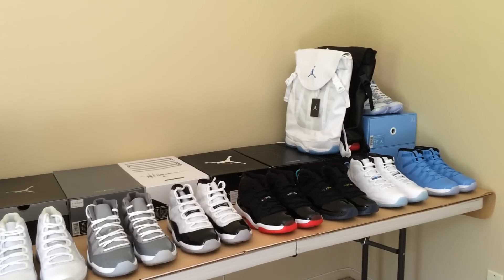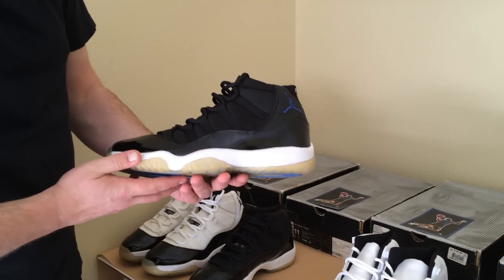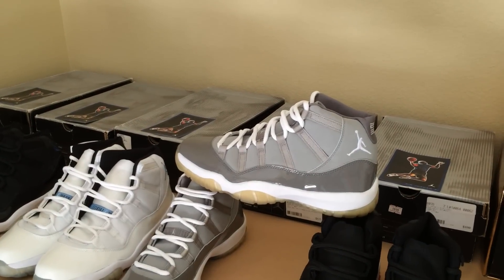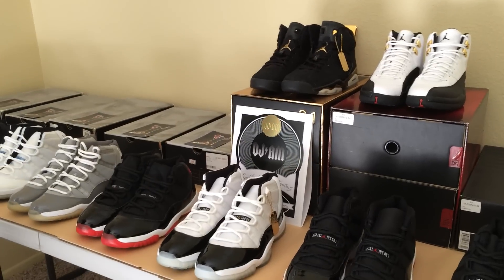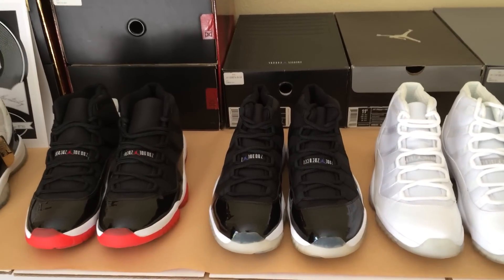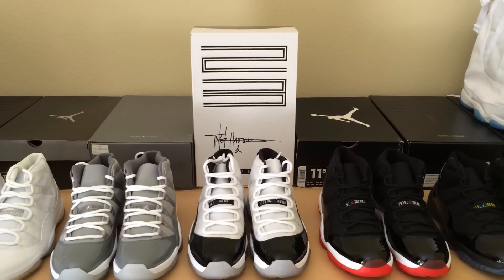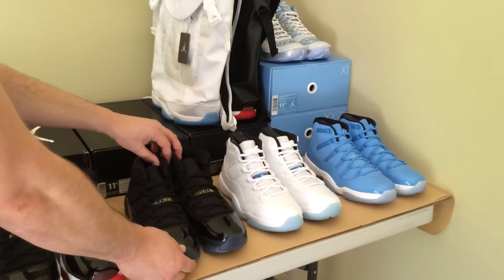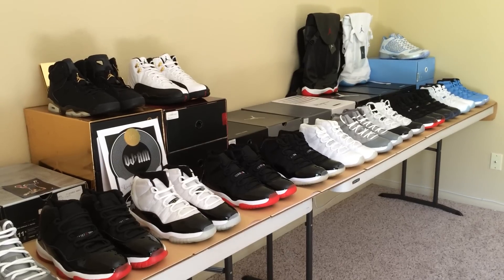ShoeZeum Every Single Nike Air Jordan 11 Retro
Every Single Nike Air Jordan 11 Retro In Chronological Order